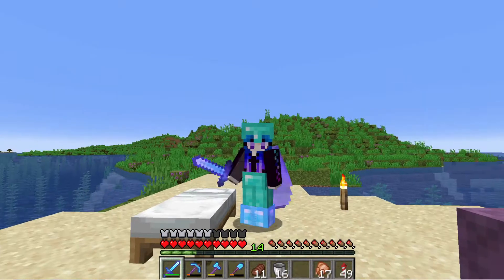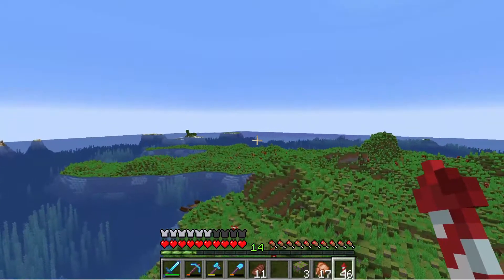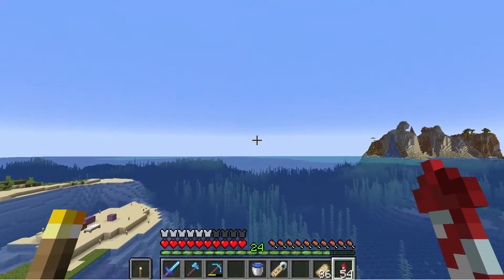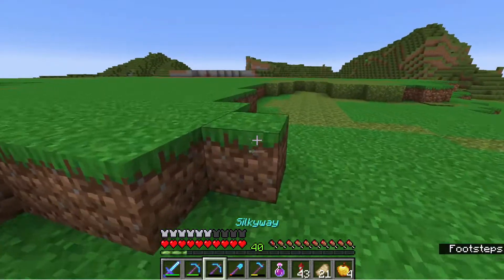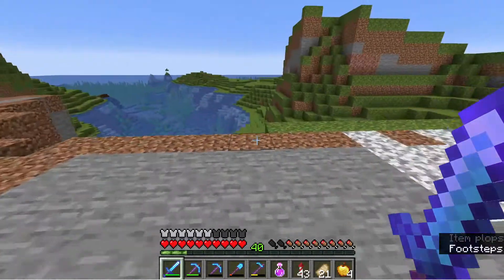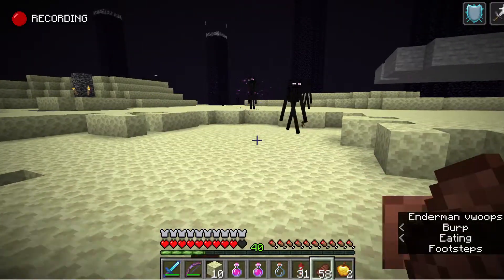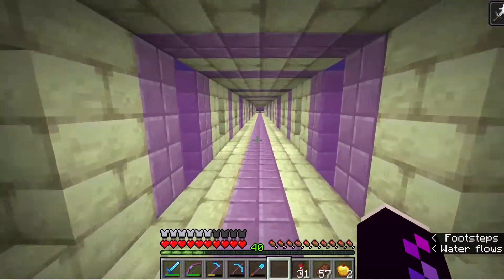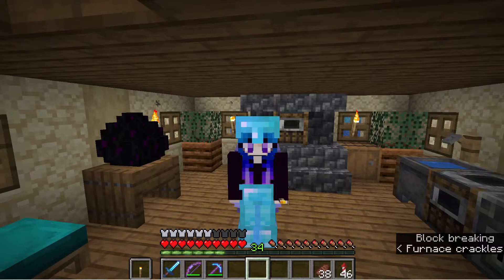Minecraft 1.17 Let's Play Ep 2. Wither Fight in The End?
Stella does a huge amount of terraforming at the mushroom biome, we get ready for a wither fight in the end and we check out our Endermen XP farm.